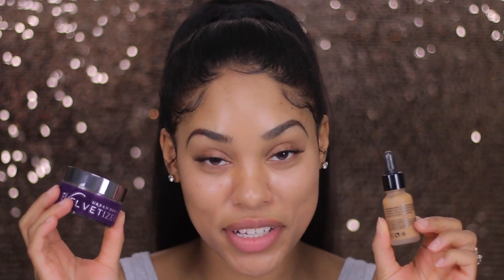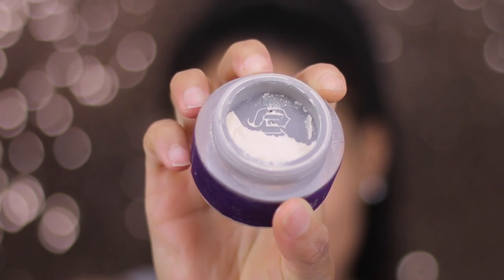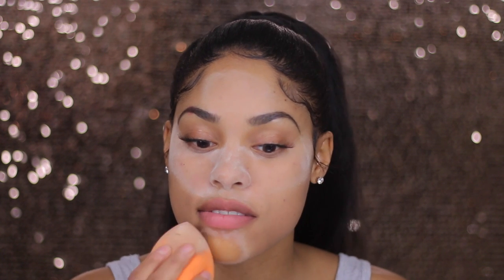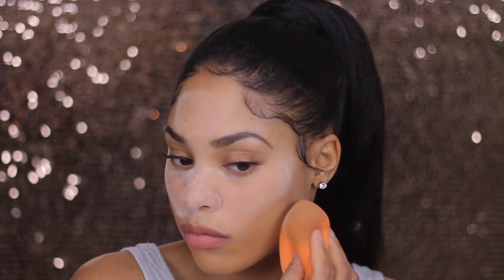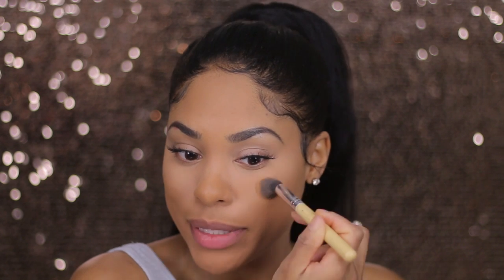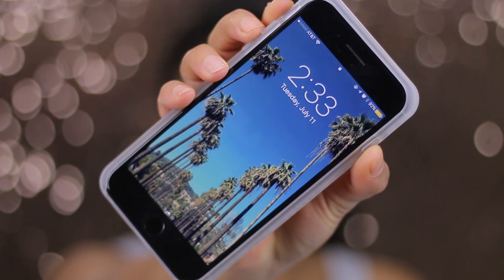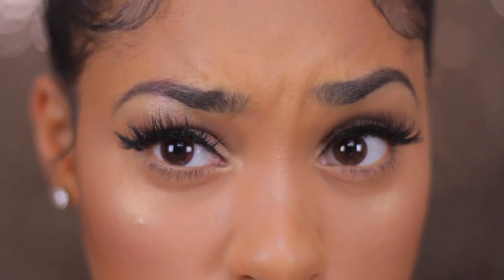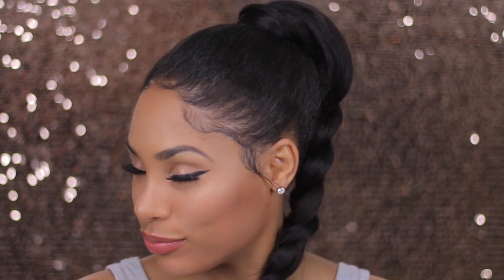APPLYING POWDER BEFORE FOUNDATION! | HACK OR WACK?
I wanted to try out the hack applying setting powder before foundation. Let's see if this hack works!

Products :

Urban Decay Velvatizer Powder
Real Techniques Body Sponge
NYX Cover Drop Foundation

Editing by : ItsMyRayeRaye
Camera : Canon 70D Factory Lens
Lights : 3 soft boxes

Hey I'm Raye! Welcome to my fam! Here you will find makeup, hair, how to and diy videos! If you love anything beauty you are in the right place. :)